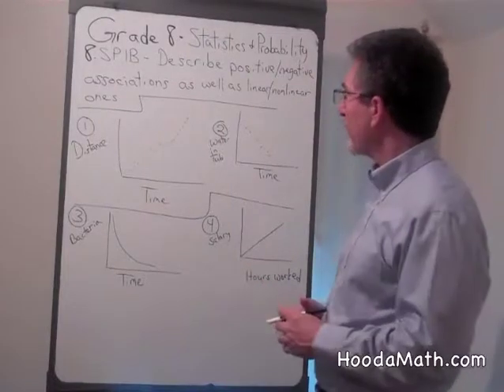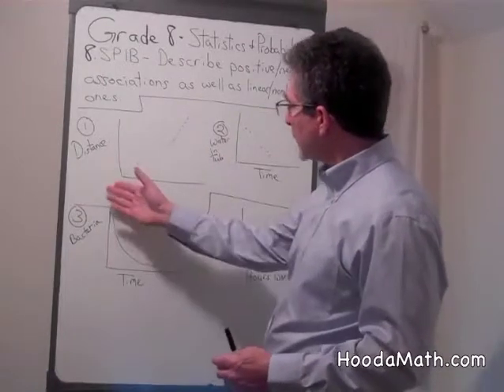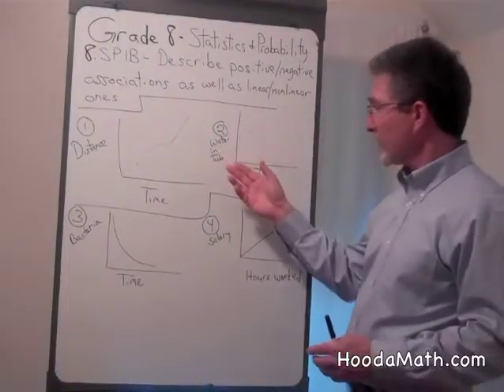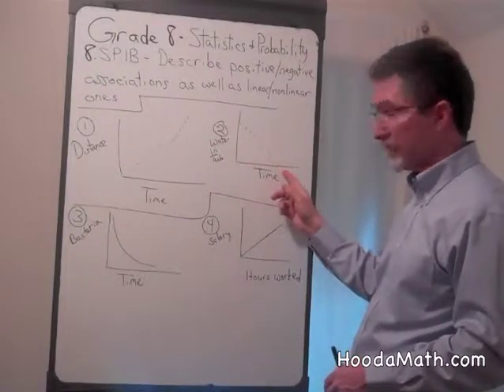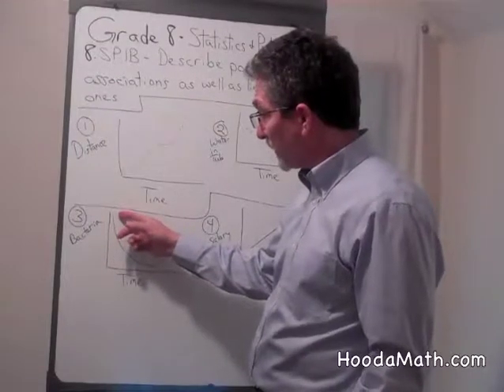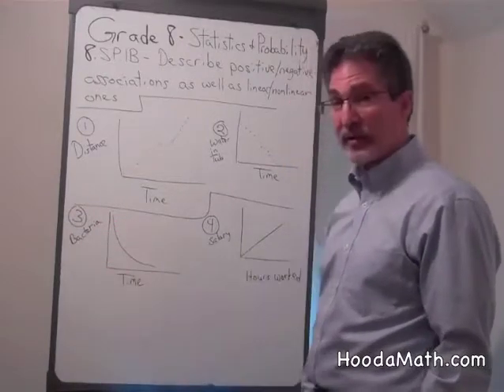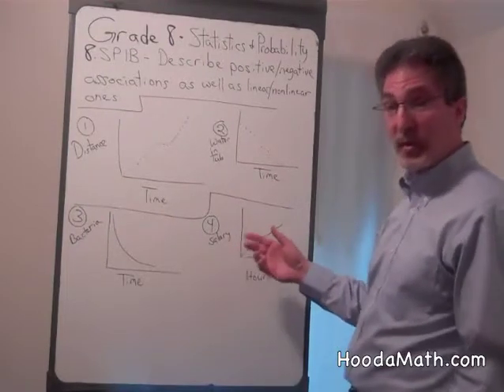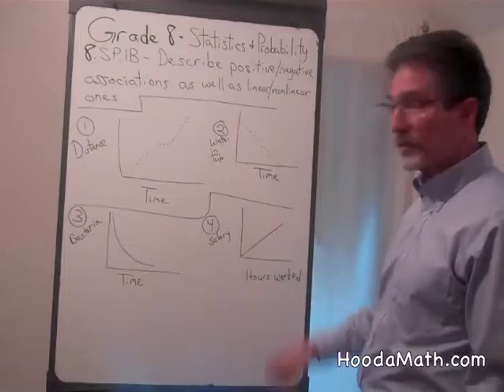Describe Positive or Negative Associations as well as Linear or Nonlinear Associations